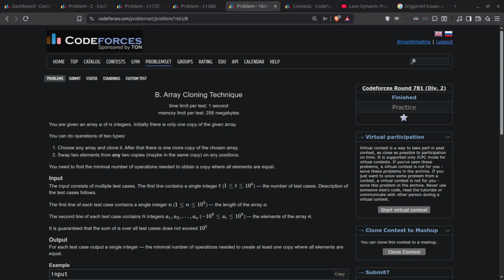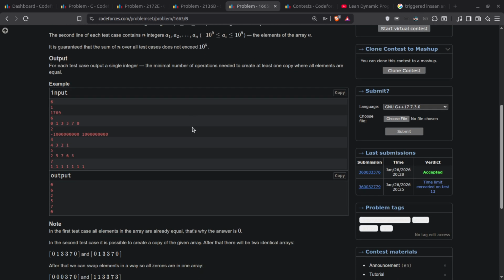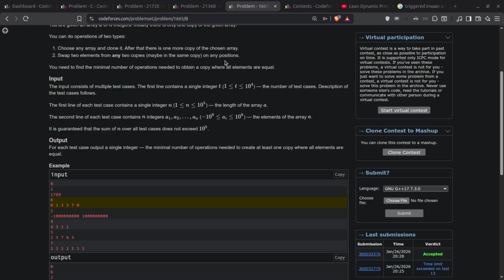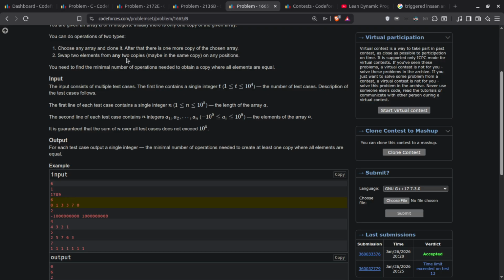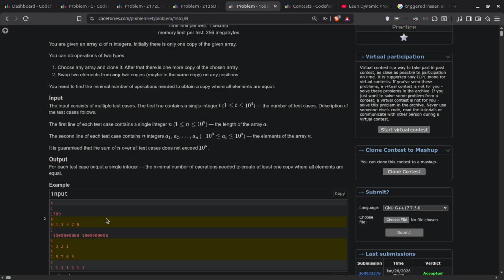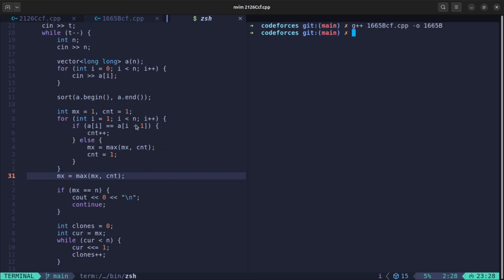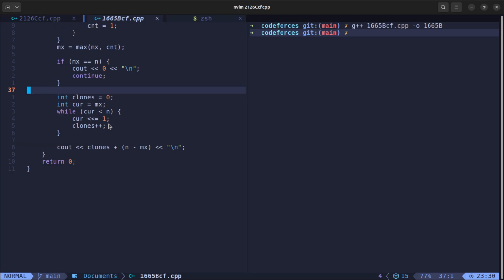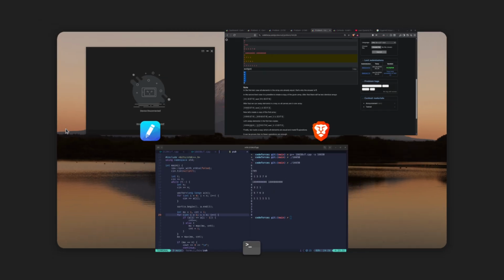Array Cloning Technique Explained 🔥 | Codeforces B Problem | Greedy + Math | C++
In this video, we solve and deeply explain the Codeforces problem
"B. Array Cloning Technique" step by step.

This is a GREEDY + MATH based problem where we are allowed to:
1) Clone an array
2) Swap elements between arrays

🎯 Goal:
Create at least one array where all elements are equal
using the minimum number of operations.

🔥 In this video you will learn:
- How to think about cloning operations
- Why choosing the maximum frequency element is optimal
- The doubling (2x) strategy behind cloning
- Why sorting is better than unordered_map (TLE fix!)
- Step-by-step dry run with examples
- Clean and optimized C++ solution

📌 Perfect for:
- Codeforces beginners
- Competitive programming students
- Anyone learning Greedy algorithms
- Teaching DSA concepts clearly

💻 Time Complexity:
O(n log n) per test case (safe for Codeforces)

📚 Topics Covered:
- Greedy Algorithms
- Frequency counting
- Optimization techniques
- Competitive Programming Patterns

Happy Coding 🚀